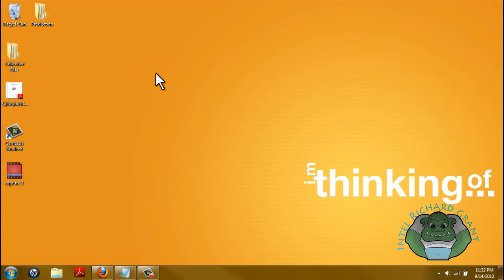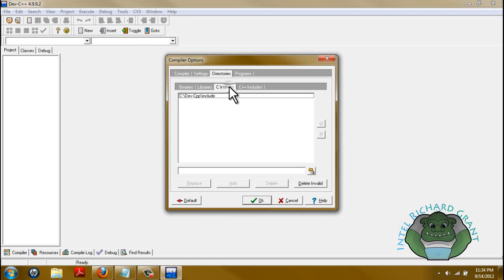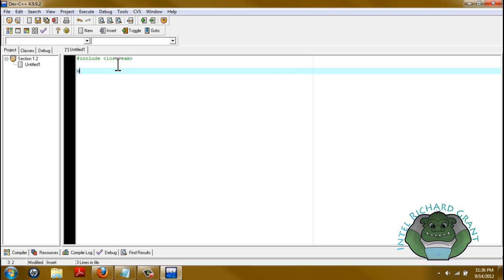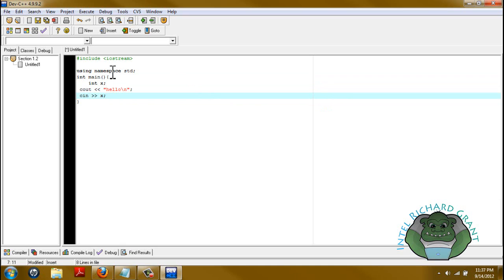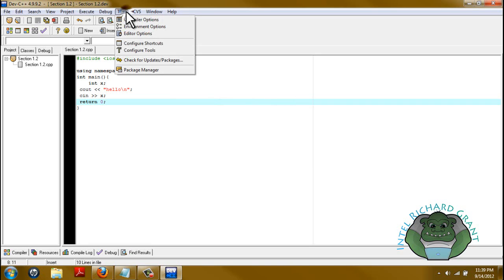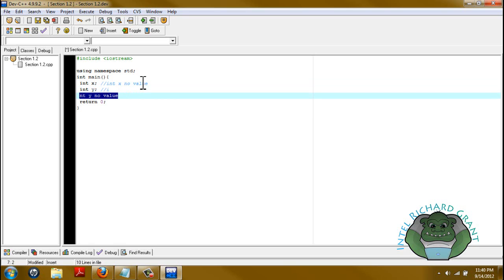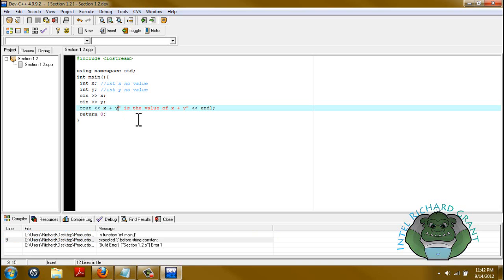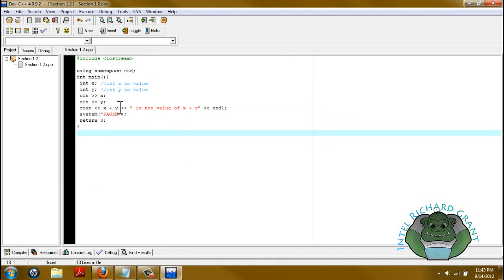Console C++ Section 1.2